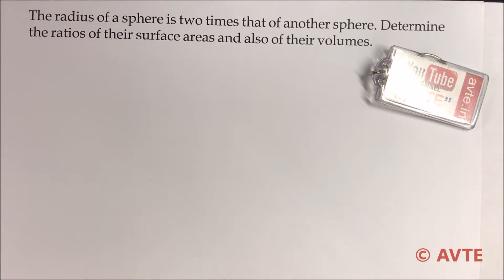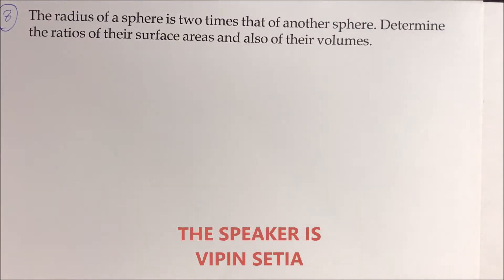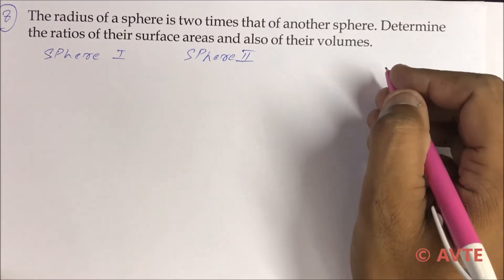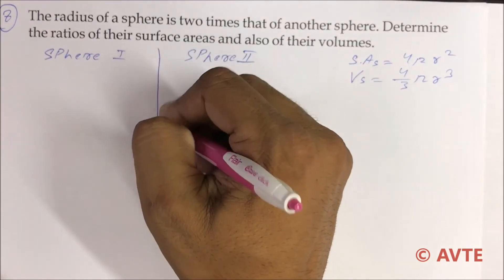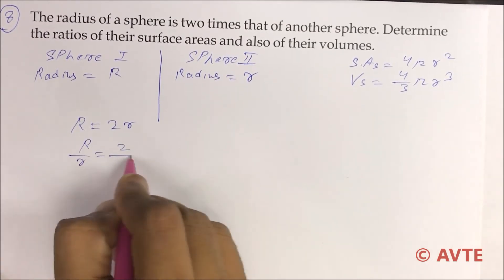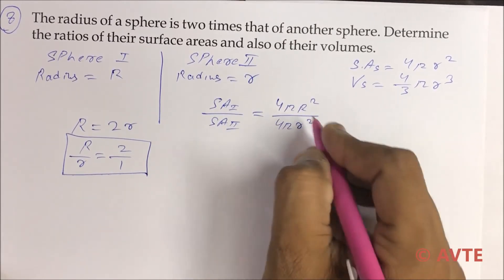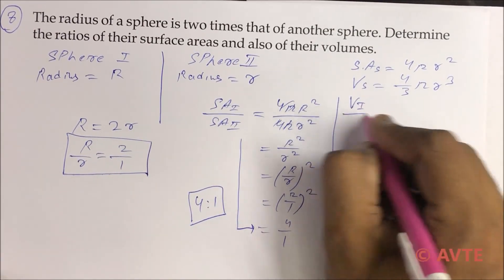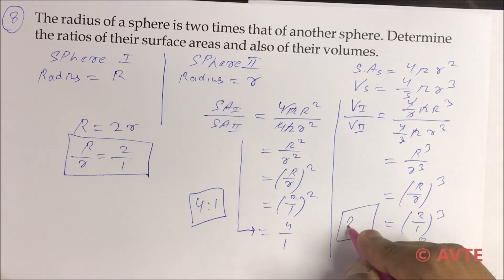The radius of a sphere is two times that of another Sphere. Find ratios of their S.Area & Volume. 8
The radius of a sphere is two times that of another sphere. Determine the ratios of their surface areas and also of their volumes

Popular And Recommended Videos:

1)How to use Log Tables Basic Knowledge part 1 of 1 :
2)How to use Log Tables in Solving Question Part 2 of 1 :
3)CBSE sample paper XII new pattern class XII fully analysed get ready to score 100 in boards 2017:

Most Popular Programs By AVTE:
   TEST SERIES: